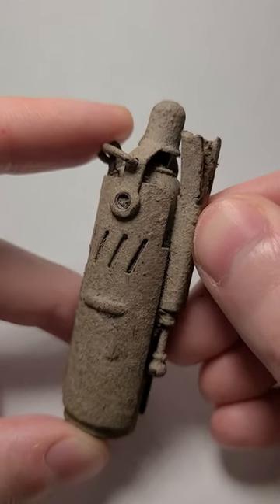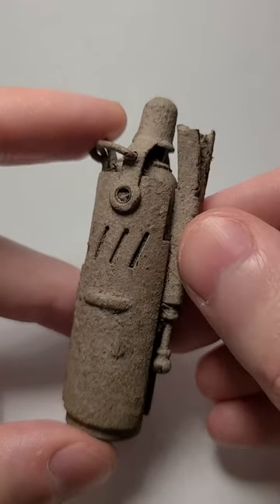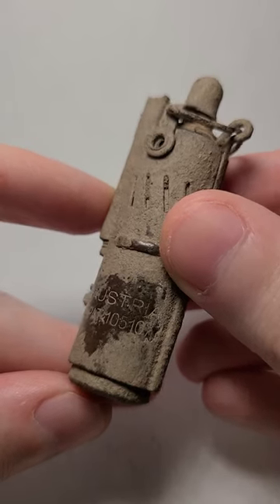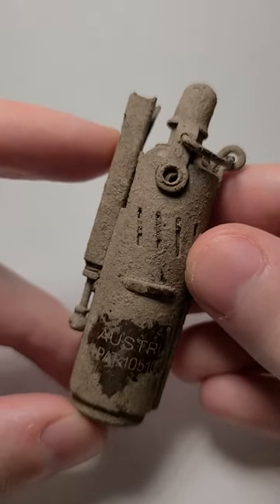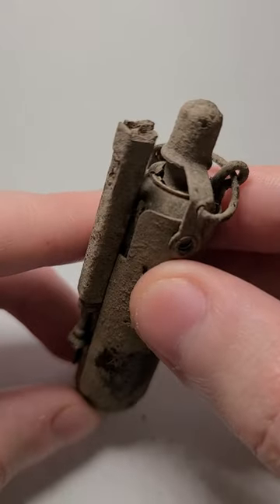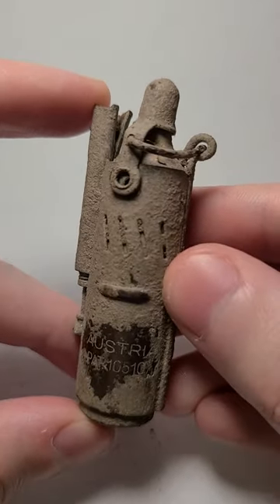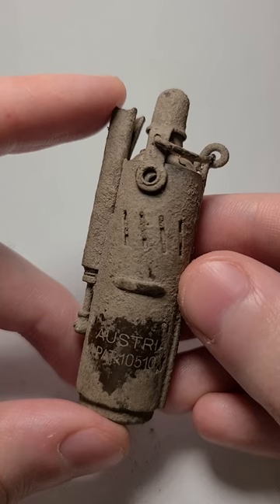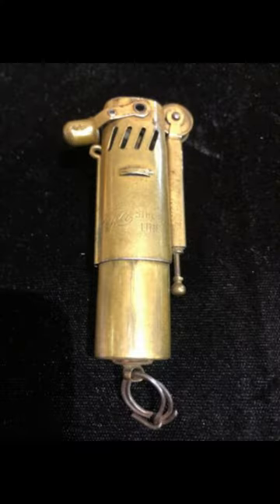Rare 1920s Austrian Lighter Found!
1920s Austrian Lighter (Patent 105107) found while metal detecting in Canada.